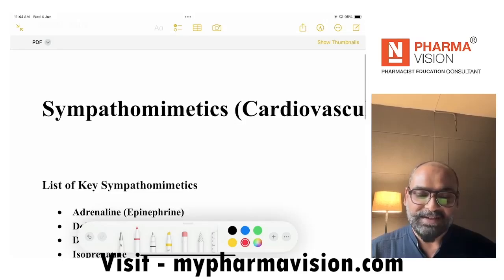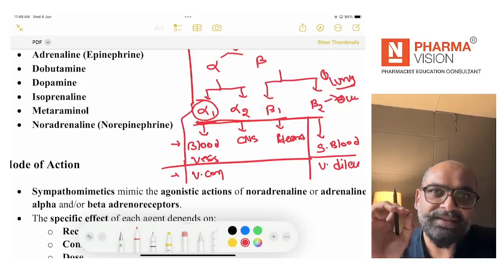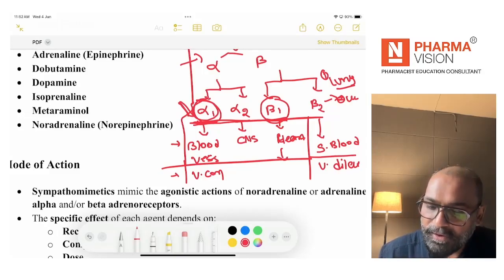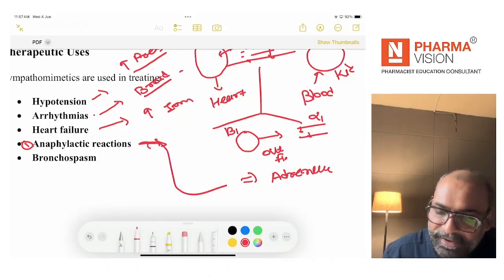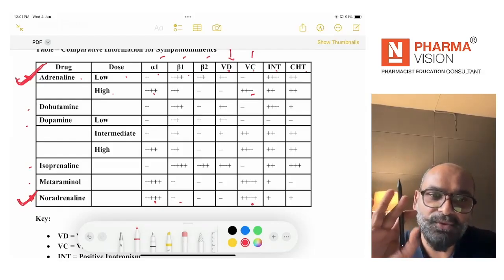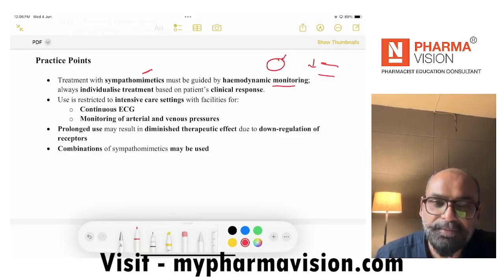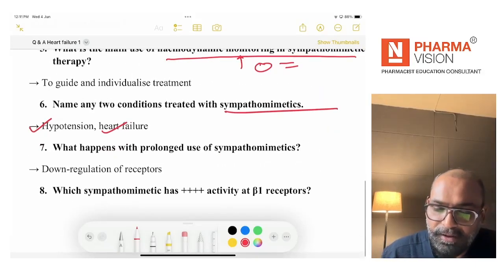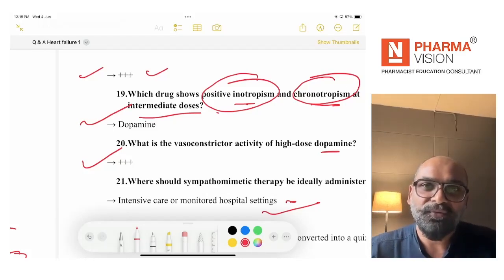Sympathomimetics: From Adrenaline to ADHD Medication Explained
Sympathomimetics: Understanding these vital drugs is crucial! In this video, we break down their mechanisms, clinical applications (from asthma to ADHD!), and potential side effects. Perfect for students, healthcare professionals, or anyone curious about pharmacology.

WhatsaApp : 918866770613